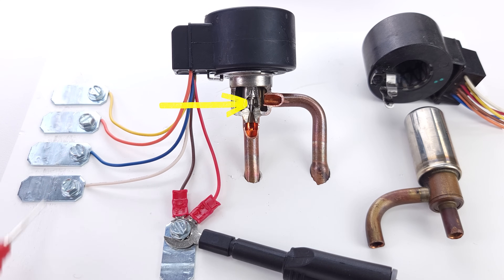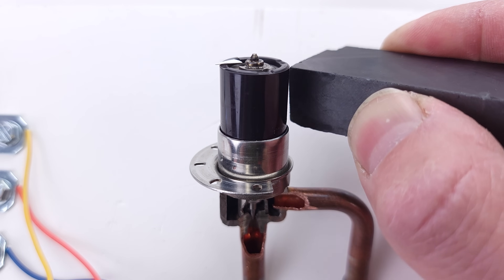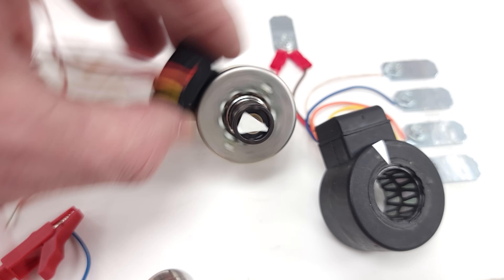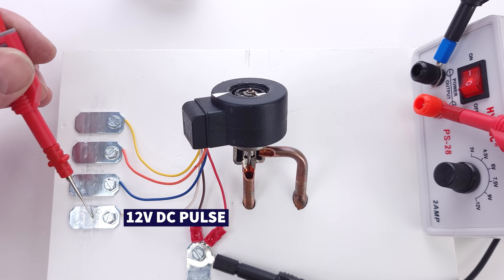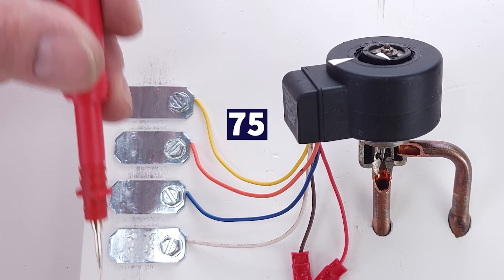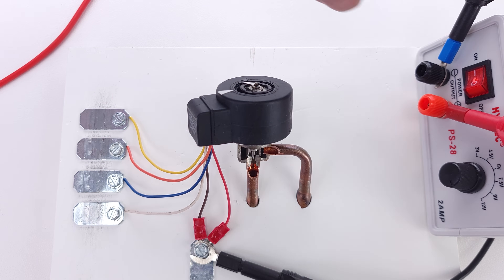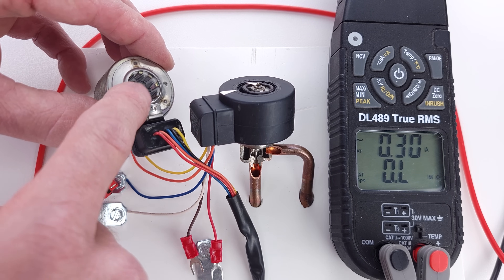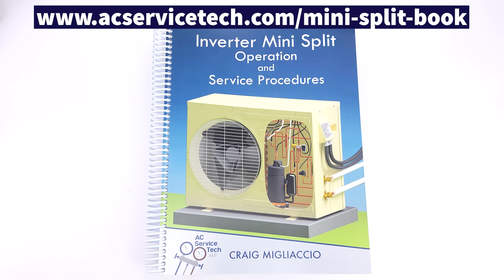Electric Expansion Valve (EEV) Operation and Testing! HVAC Metering Device Training!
In this HVAC Training Video, I Show how the Electric Expansion Valve (EEV) Functions, Common Problems, and Testing. Knowing the Operation of an EEV allows the Technician to have a Better Understanding during the Troubleshooting of Problems. Supervision is needed by a licensed HVACR Tech while performing tasks as Experience and Apprenticeship garners Wisdom and Safety.

Our Training Projects!